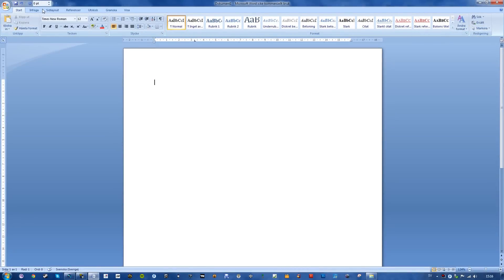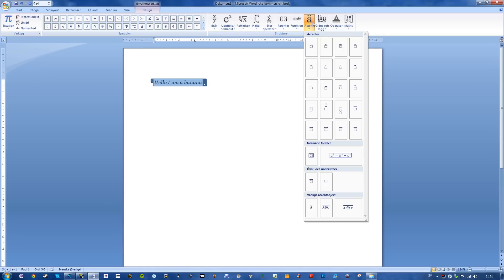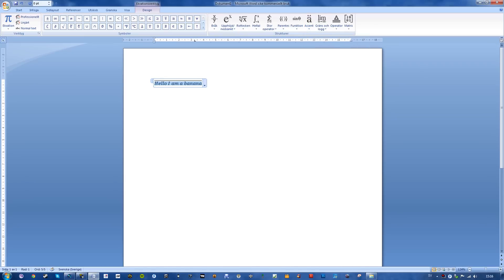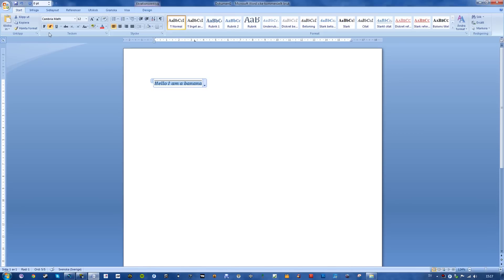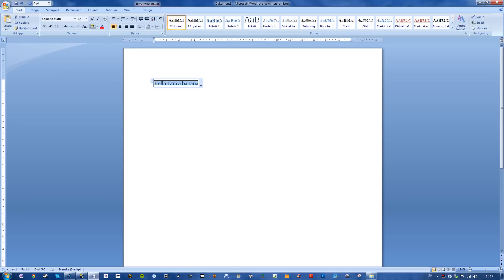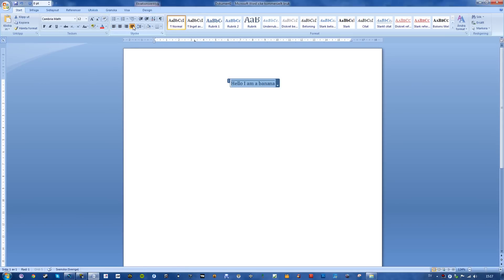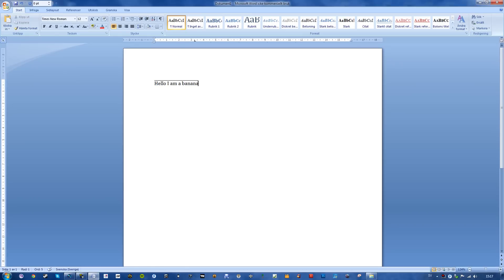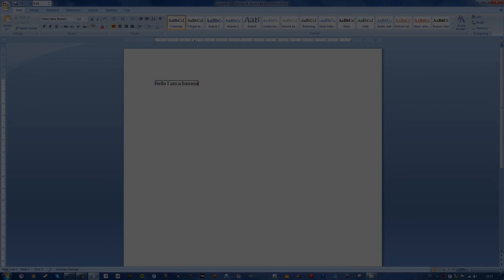Microsoft Office Word - How to Overline Characters (Letters, Symbols, Text, Numbers, Words) [2025]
In this tutorial I show you how to over-line you text in Microsoft Office Word 2007.
Just go to Insert, Equation, Accent and "Line" or "Overline".